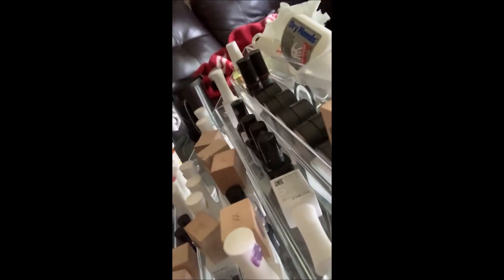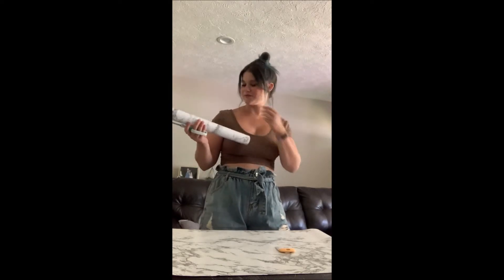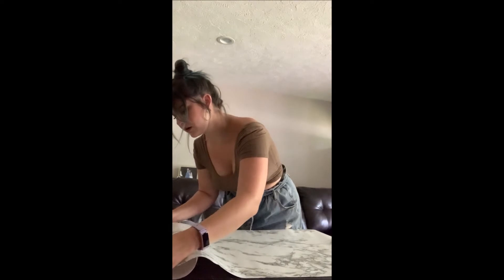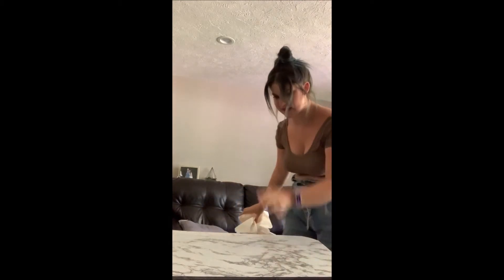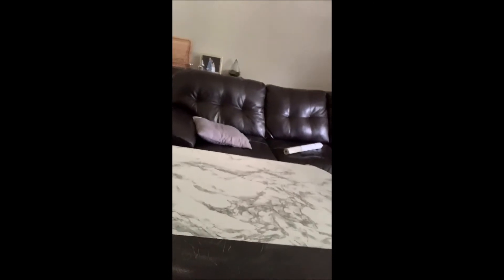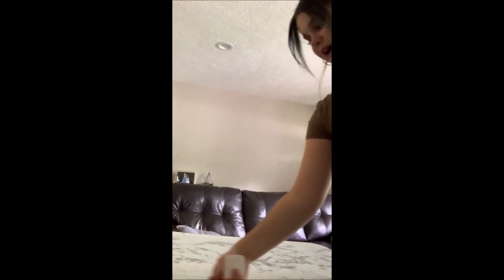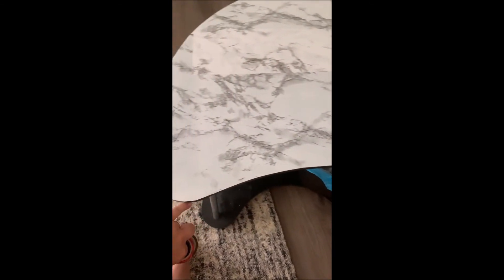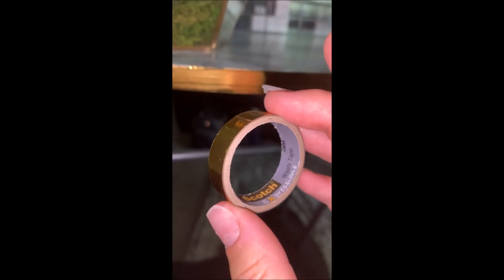*Beautifying my Workspace with Target Marble Contact Paper!*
I had never tried to cover a surface with contact paper, so I wanted to start with my BUSTED workspace where I do my nails. I love the result! Watch to the end if you are interested in learning how to better your own workspace or furniture! Let me know what you think! :)